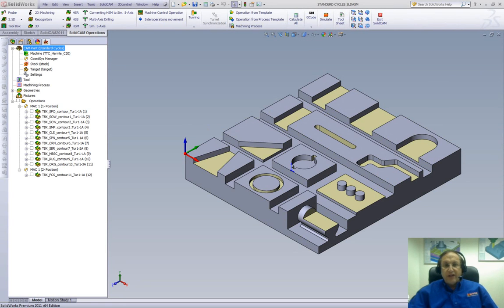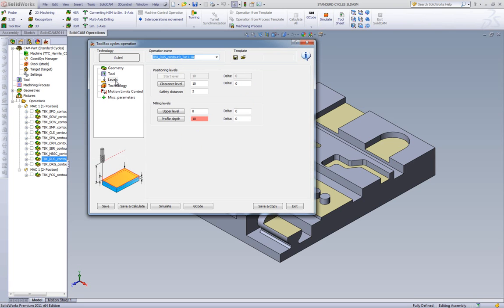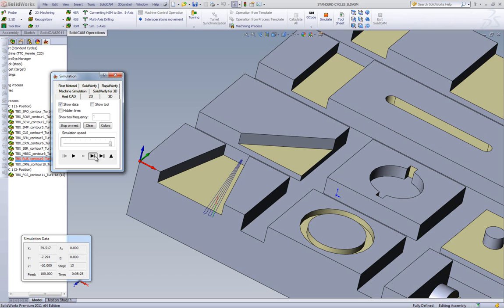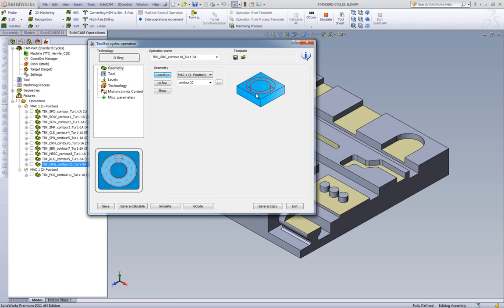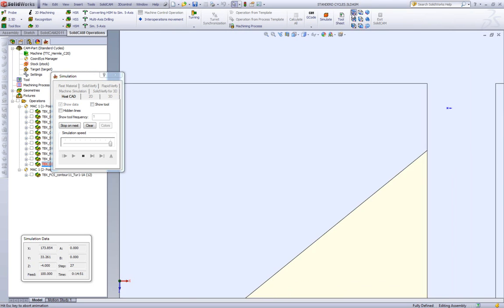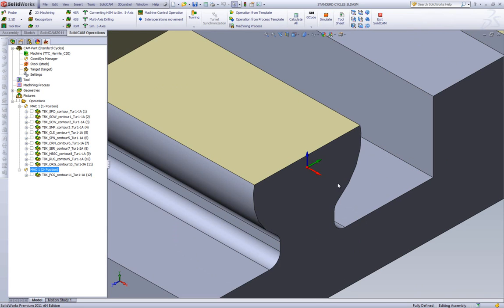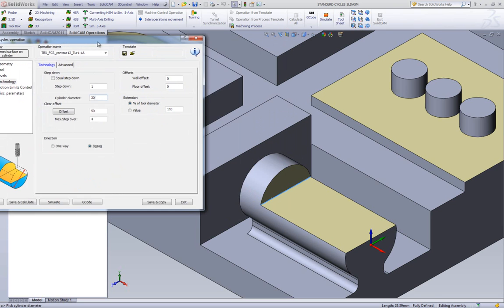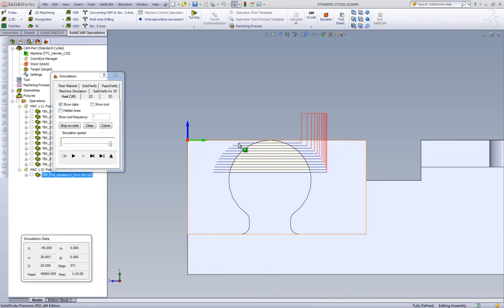SolidCAM 2011 Tool Box Part 4 CNC Milling Software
This recording shows part 4 of our new Tool Box operation.